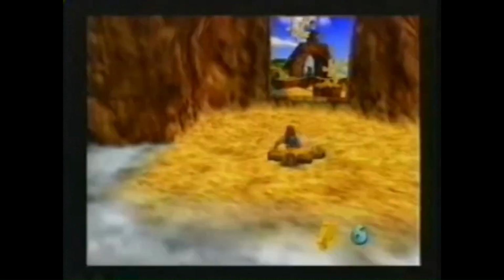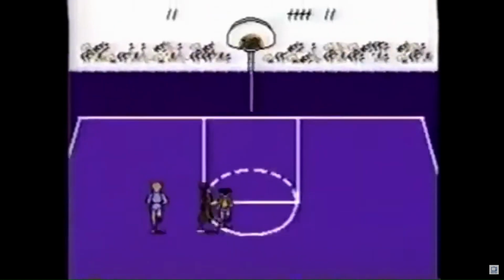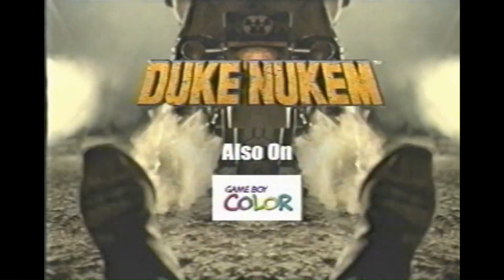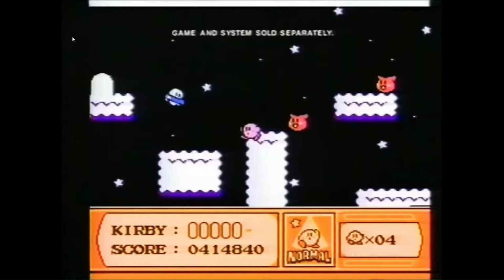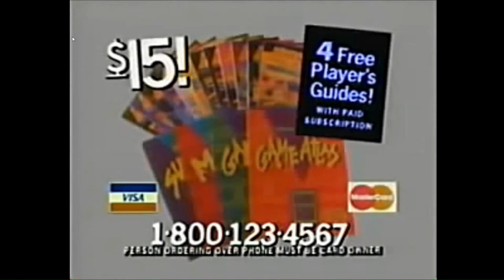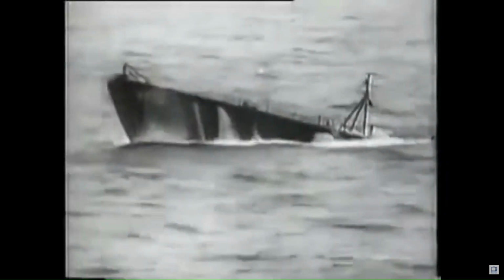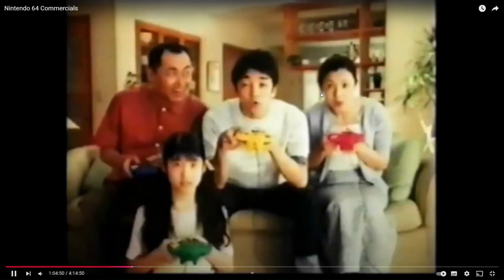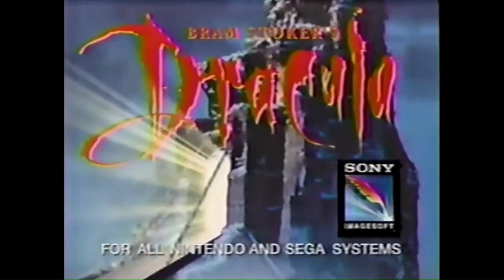Over 2 Hours Of Retro Video Game Commercials To Fall Asleep To!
My Friends!

I made something for you to fall asleep to.

I have taken sometime to compile a bunch of retro and vintage videogame commercials. I usually use these during the breaks in my livestreams but enough of you like them enough to release them as a video.

I hope you enjoy these commercials, they range from the famicom/Nintendo entertainment system, Super Nintendo and Nintendo 64

Ky